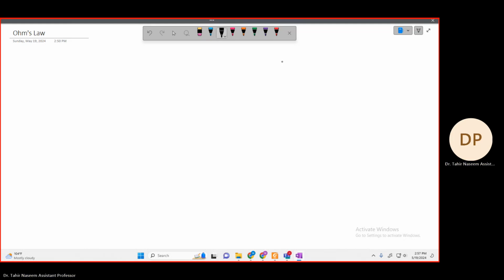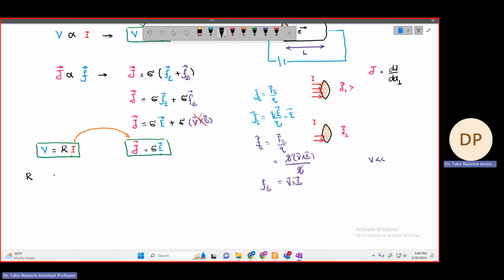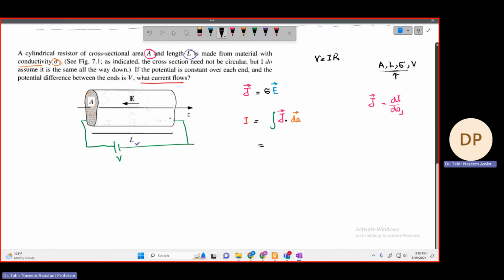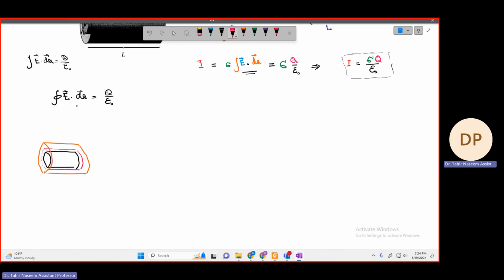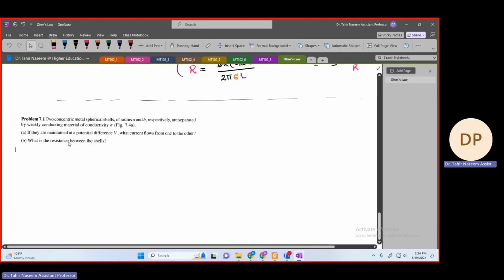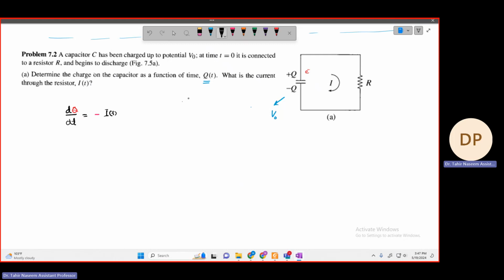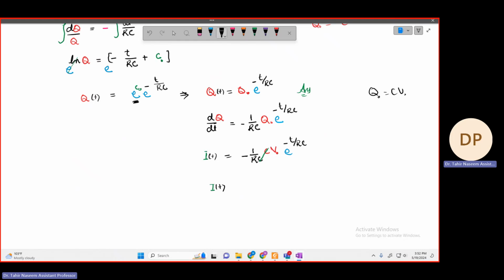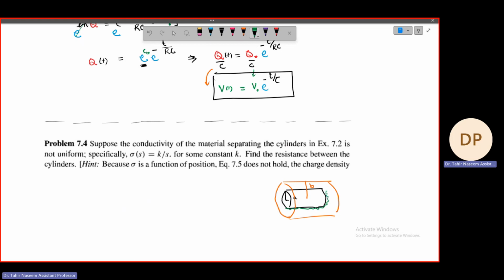8. Ohm's Law